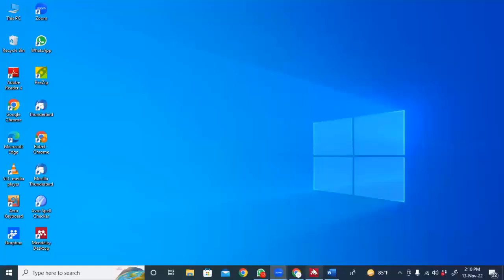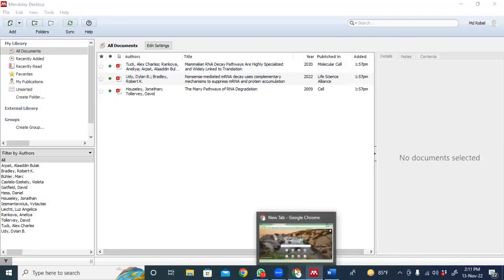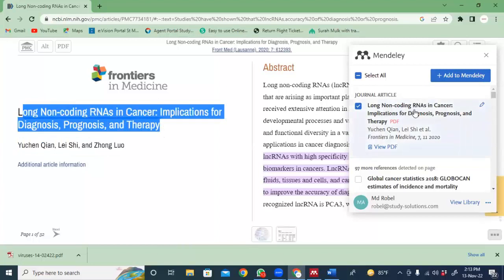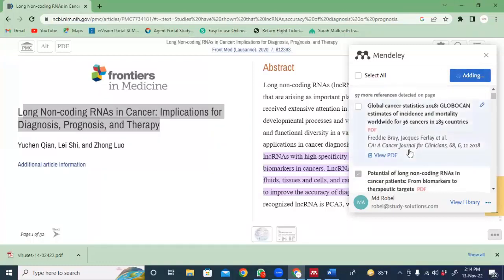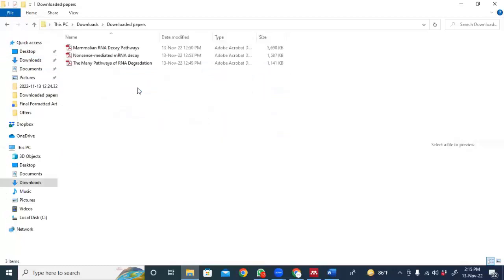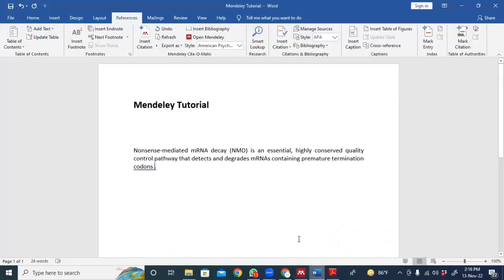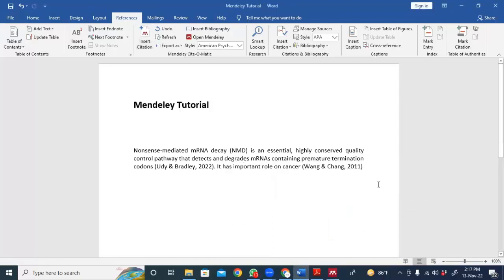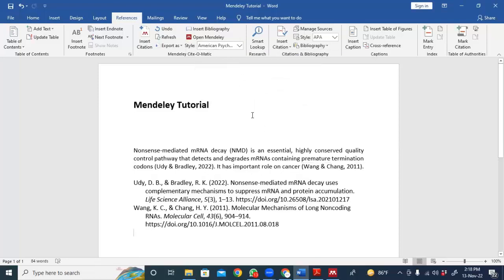How to add references in Mendeley? Easy Solutions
To watch detail about the installation to the application please watch the following video